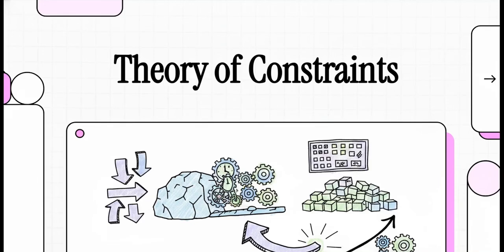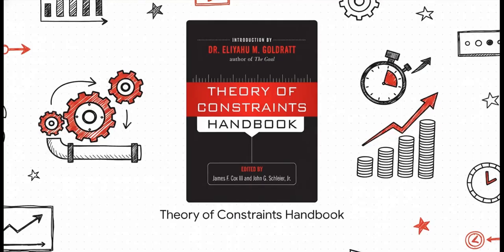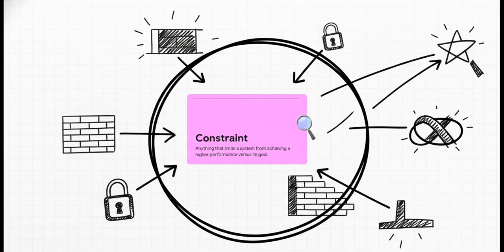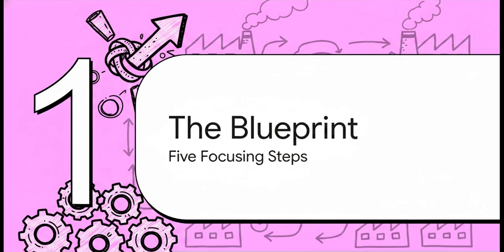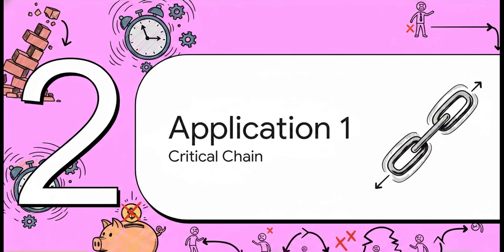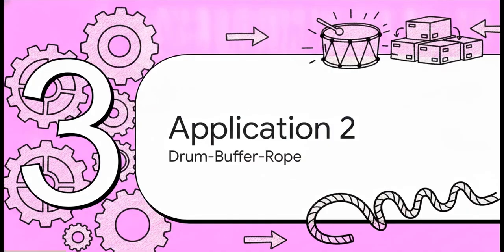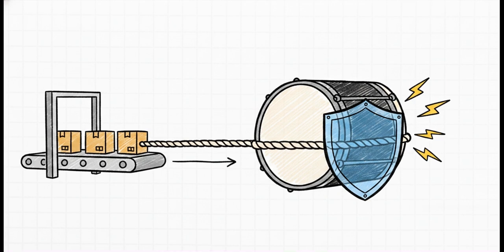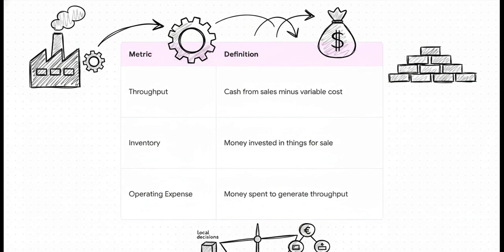Theory of Constraints: Book Summary